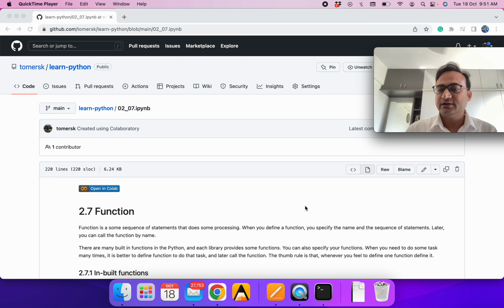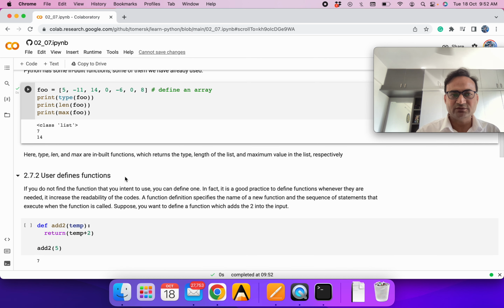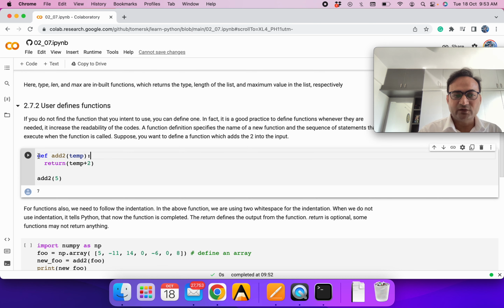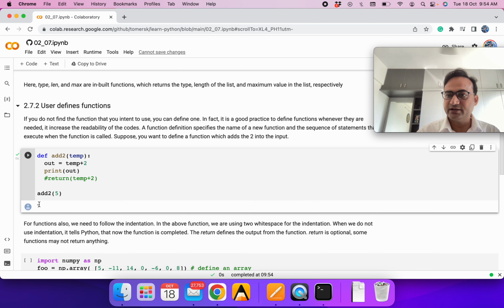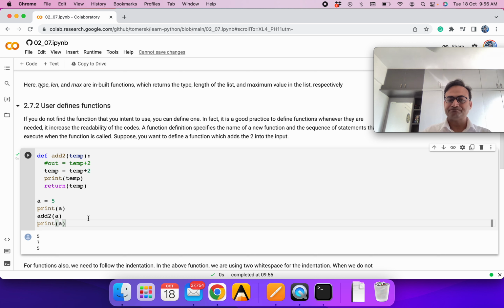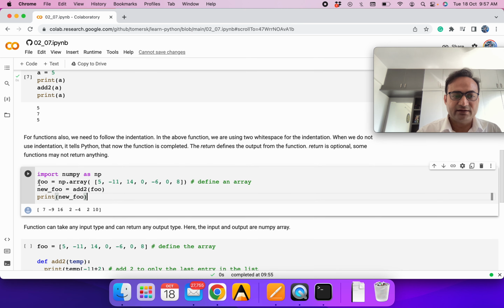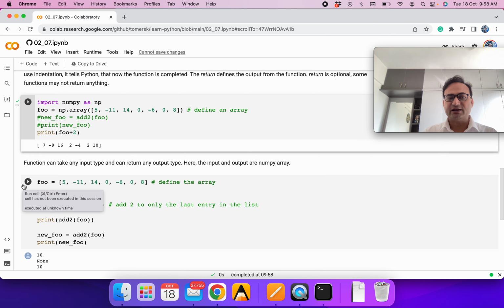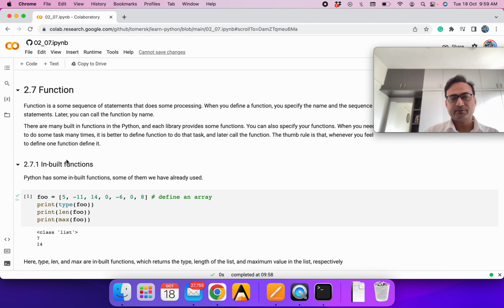Function in Python